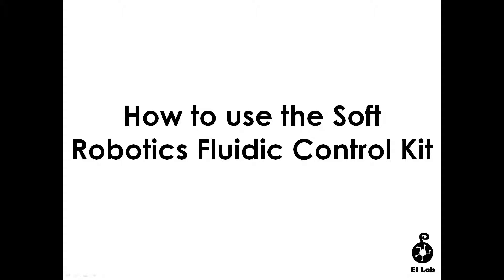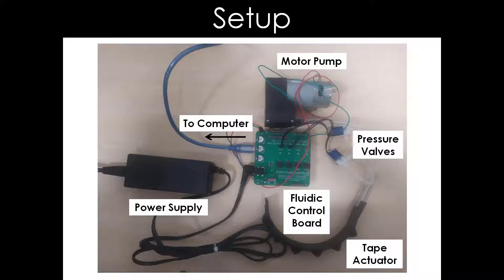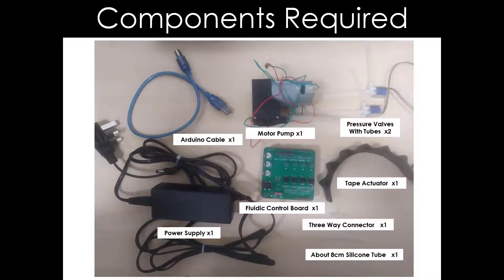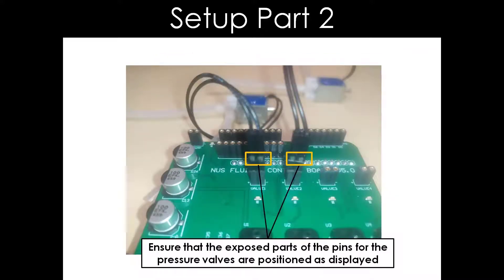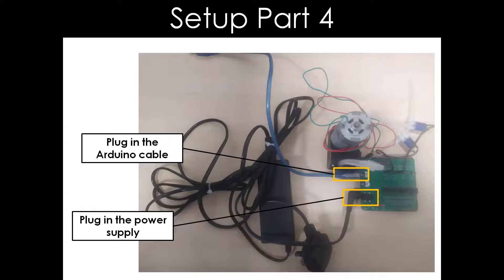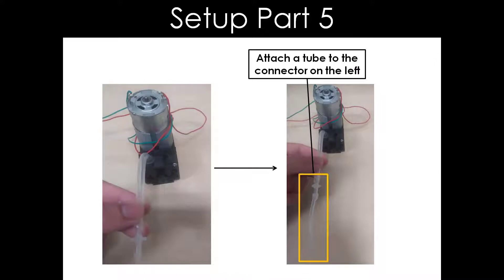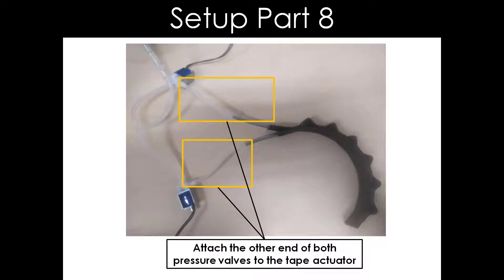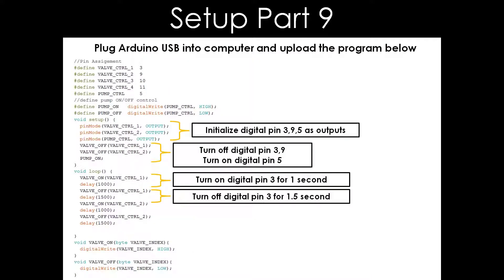Soft Robotics Fluidic Control Board V2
How to use the Fluidic Control Board V2 to program and power your soft robot.